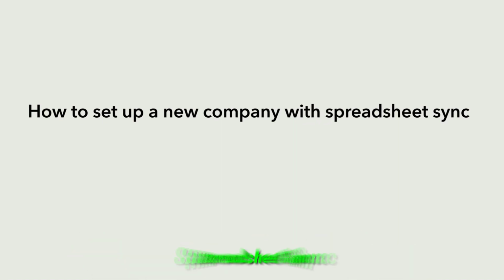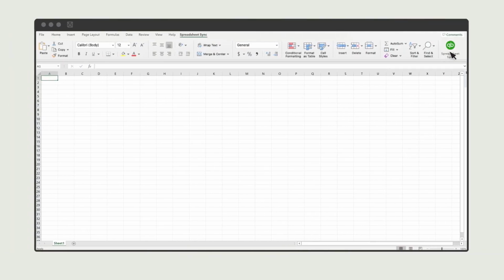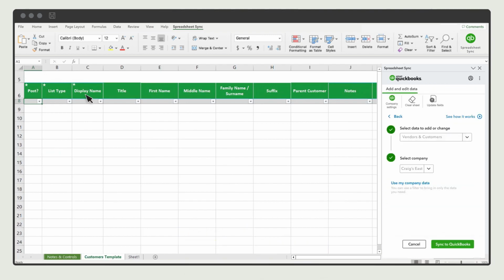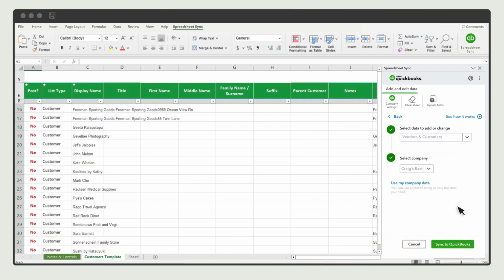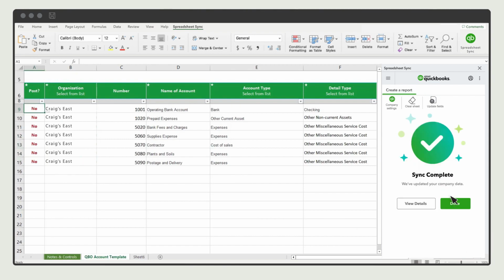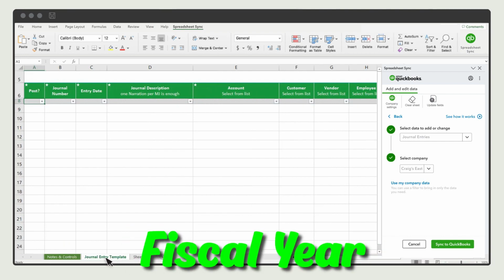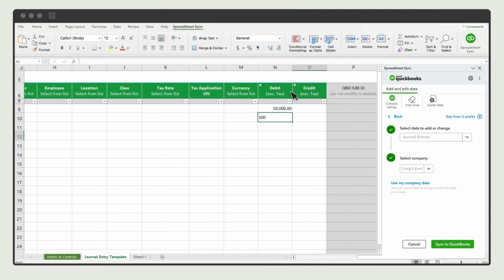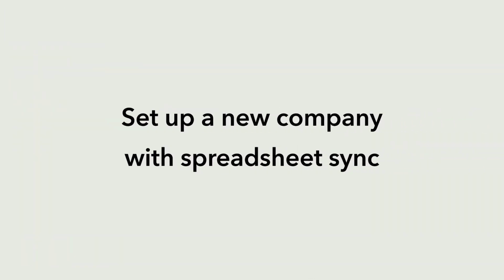QuickBooks Spreadsheet Sync! - Effortless Company Setup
Welcome to our YouTube tutorial on QuickBooks Online Advanced! In this guide, we'll delve into the world of QuickBooks finance and unveil the efficiency of Spreadsheet Sync for your startup's budget spreadsheets. Whether you're new to QuickBooks or a seasoned user, understanding the power of QuickBooks Online Advanced and its seamless integration with spreadsheets can transform the way you handle your quickbooks tax and financial operations.
To get further assistance, book a free meeting with me:
🚀 Quick Startup Setup with QuickBooks Sync
Find out how to optimize your startup's setup by leveraging the incredible potential of QuickBooks Online Advanced. Learn the ins and outs of spreadsheet sync and how it can help you effortlessly manage your quickbooks online training needs.

📊 Effortless Budget Management with Spreadsheet Sync
Explore the art of connecting spreadsheets to your QuickBooks Online Advanced account, allowing you to efficiently handle your quickbooks online tutorial requirements and maintain precise spreadsheet data for a better financial overview.

🎓 Step-by-Step QuickBooks Online Advanced Tutorials
Our tutorials are designed to guide you through the process, from basic quickbooks tutorial sessions to advanced techniques that streamline your financial processes using quickbooks online advanced how-to insights.